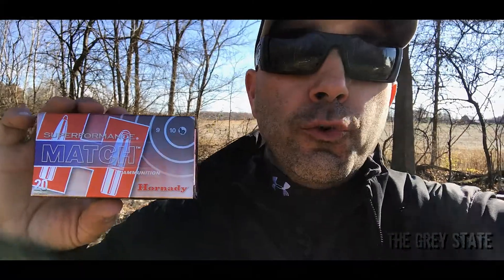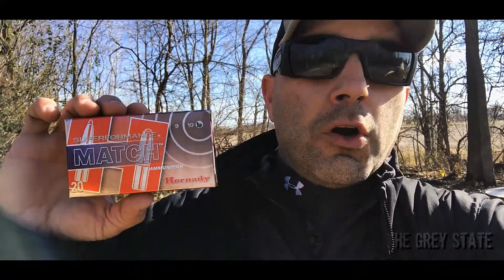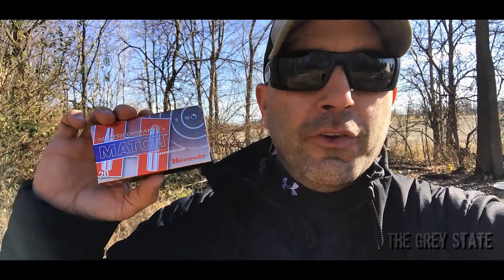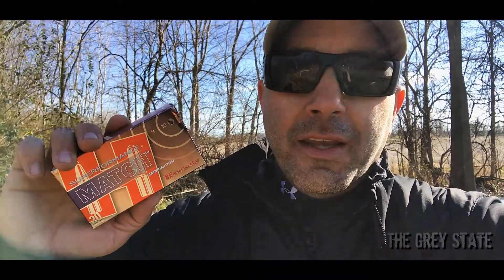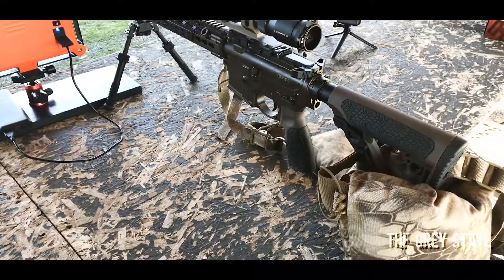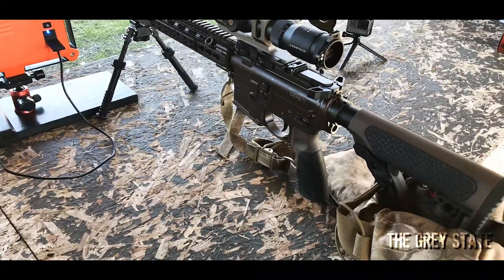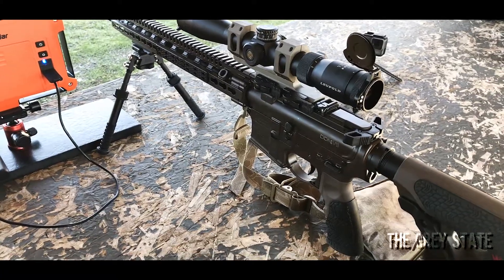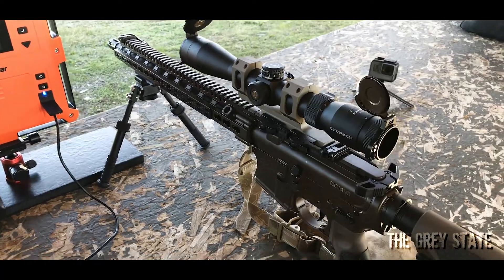Bullet Time - Hornady SuperFormance Match 75 gr HPBT .223 Chronographed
Bullet Time is a series where I take off the shelf factory ammunition, test it using common everyday firearms, and publish the results (compared to the manufacturers' published velocities) - That's it!

In this episode, I take a look at Hornady's 75 gr HPBT SuperFormance Match in .223 Remington, with a published velocity of 2930 f/s.

Equipment:

Round: Hornady SuperFormance Match 75 gr HPBT (.223)
Rifle: Daniel Defense DDM4v11
Chronograph: LabRadar